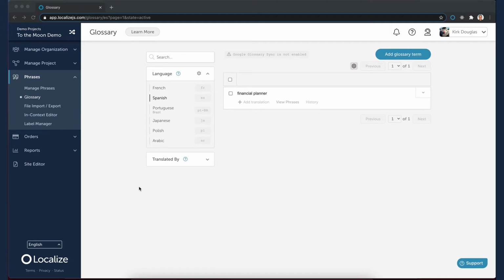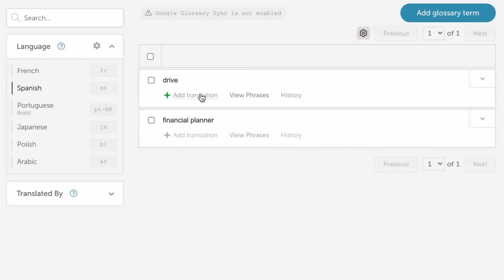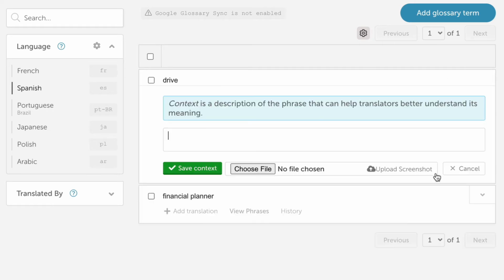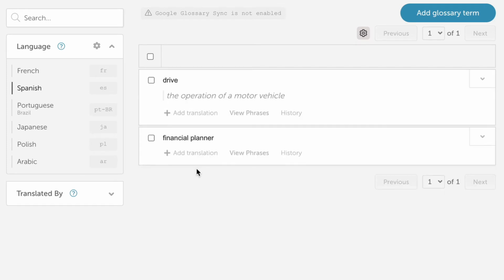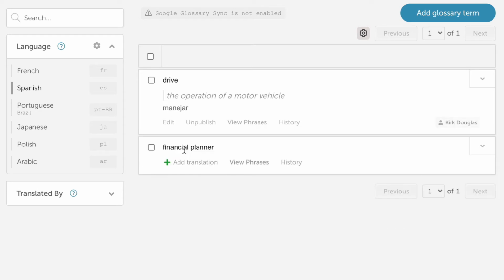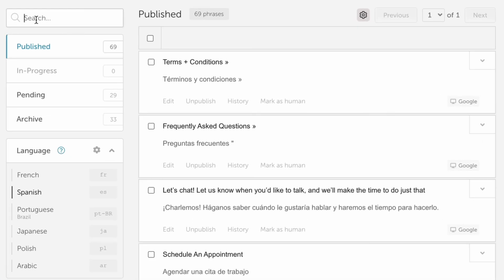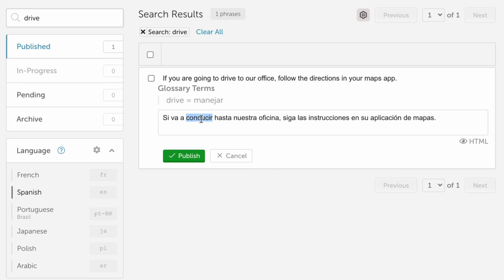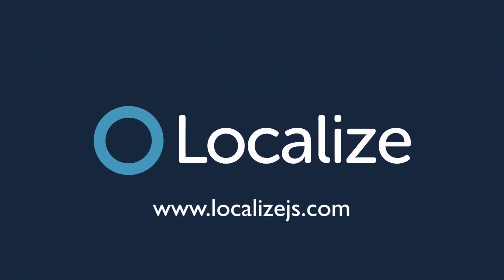How to Use the Glossary in Localize | Ensure Consistent & Accurate Translations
The Localize Glossary is a powerful feature that ensures your translators always use the right terminology in context. In this tutorial, you’ll learn how to:

- Create glossary terms for key business vocabulary
- Add context so translators understand how terms should be used
- Provide approved translations for each glossary term
- See glossary highlights appear while translating phrases

By removing ambiguity and enforcing consistency, the glossary speeds up translation, improves quality, and reduces costs.